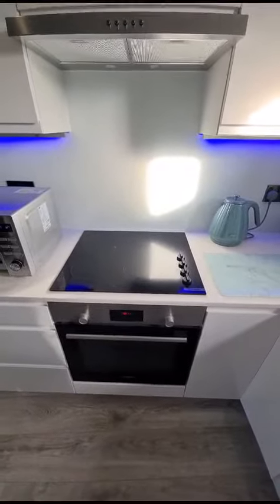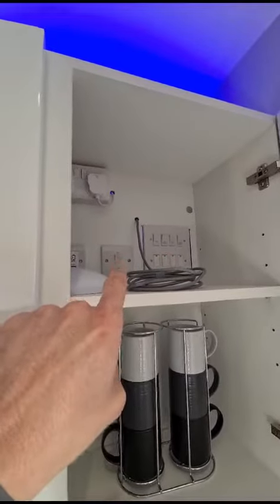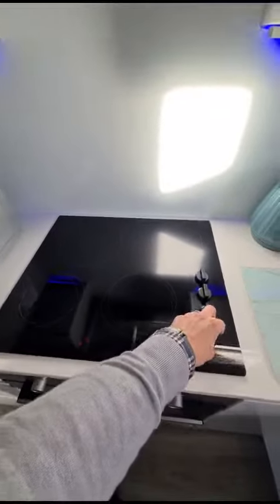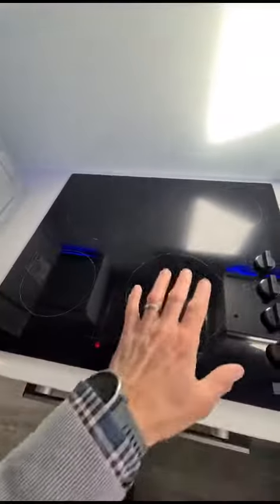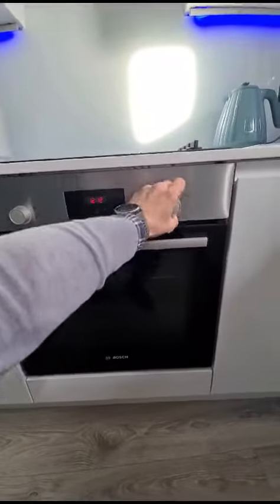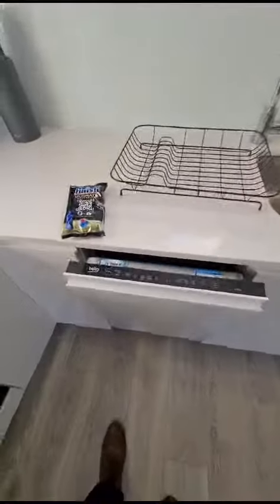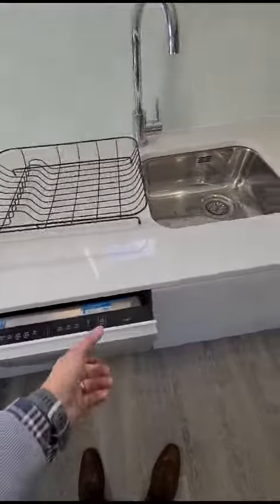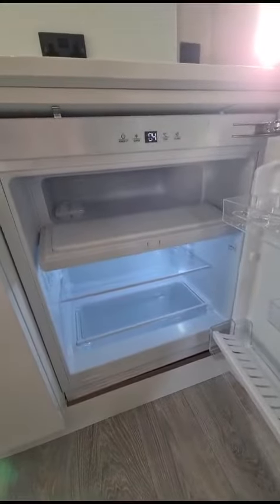Kitchen Appliances Guide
A quick how to guide on using the kitchen appliances in the Old Bank Apartments.